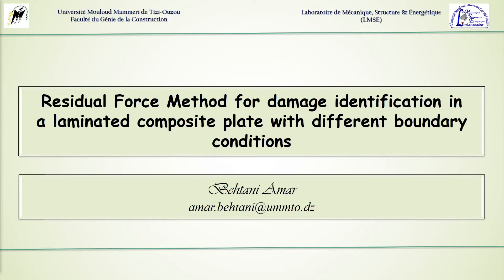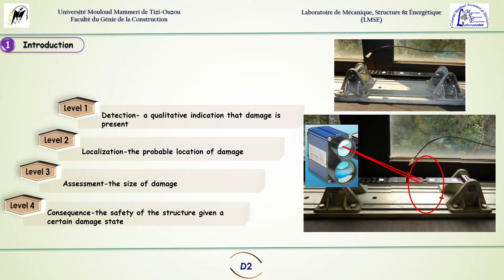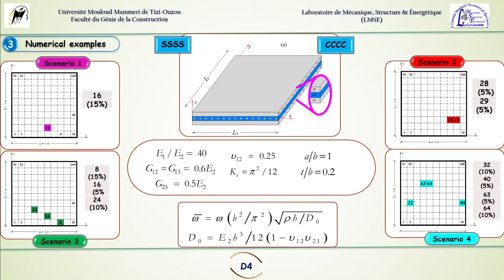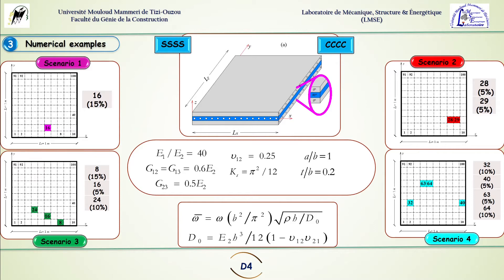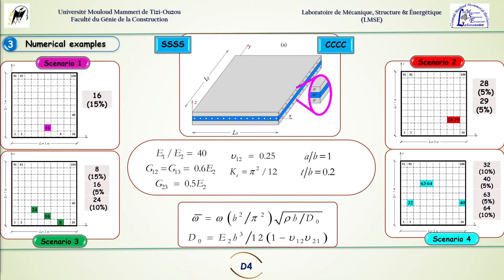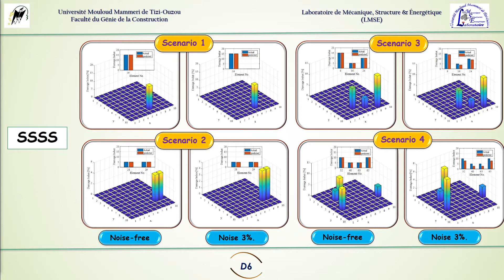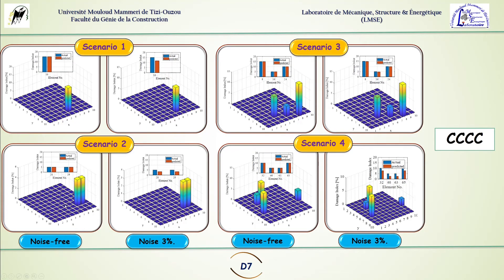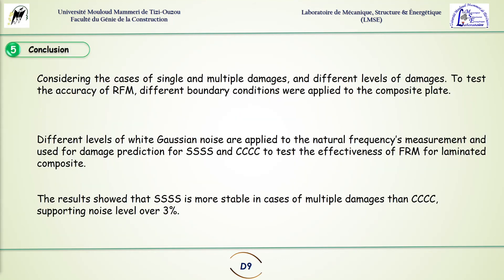Residual Force Method for damage identification in a laminated composite plate with different ...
The strongest point about damage identification based on the dynamic measurements, is the ability to perform structural health evaluation globally. Researchers in the last few years payed more attention to damage indicators based on modal analysis using either frequencies, mode shapes, or Frequency Response Functions (FRFs). This paper presents a new application of damage identification in a cross-ply (0°/90°/0°) laminated composite plate based on Force Residual Method (FRM) damage indicator. Considering single and multiple damages with different damage levels. As well as investigating the SSSS and CCCC boundary conditions effect on the estimation accuracy. Moreover, a white Gaussian noise is introduced to test the challenges of the technique. The results show that the suggested FRM indicator provides accurate results under different boundary conditions, favouring the SSSS boundary condition than the CCCC for 3% noise.